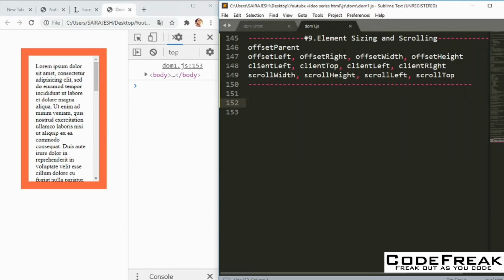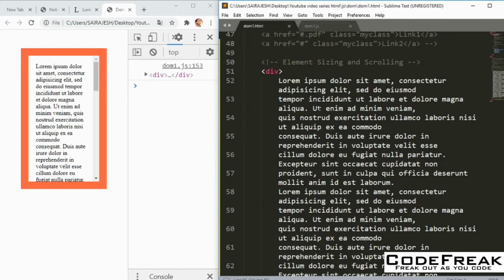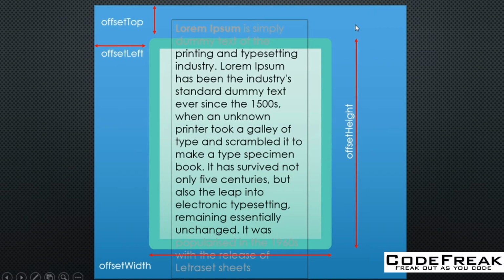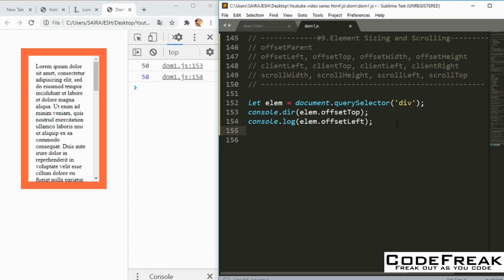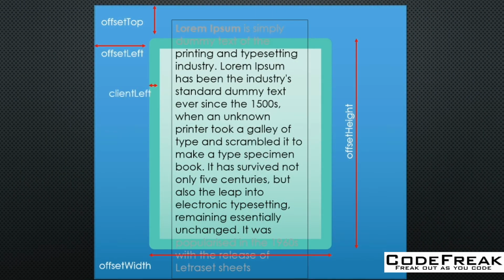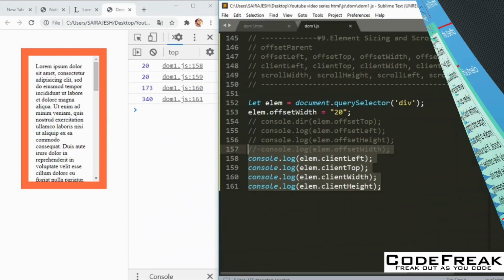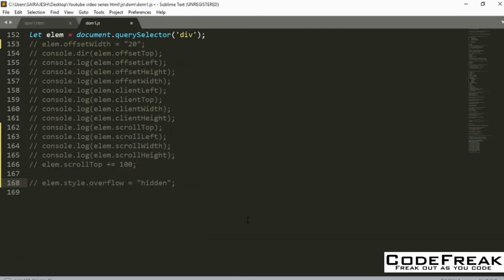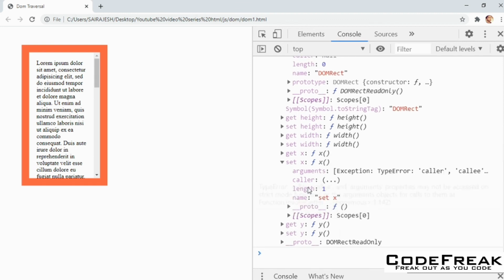DOM Manipulation #9 Part 1 | Element Sizing and Scrolling | Codefreak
Lets look at element sizing and scrolling properties and learn it in detail.